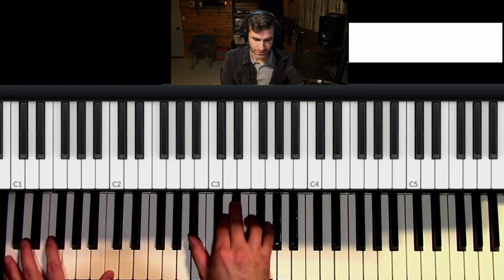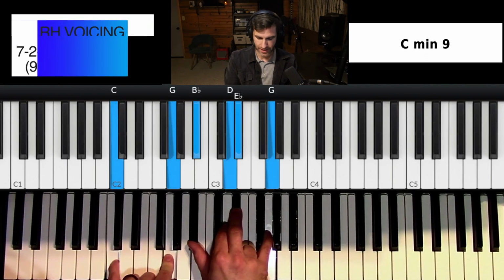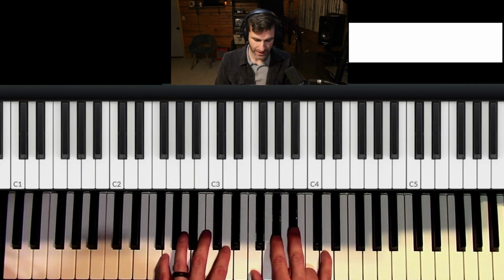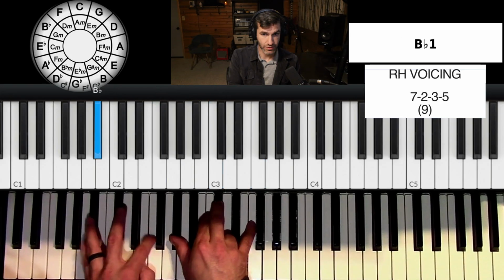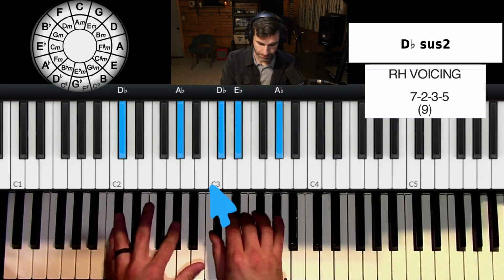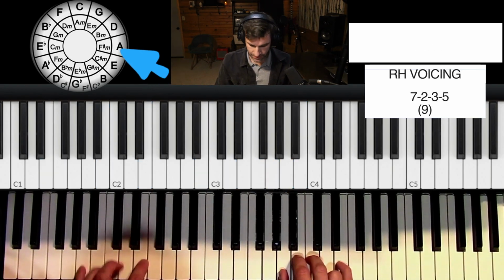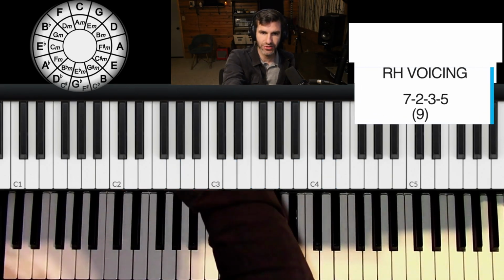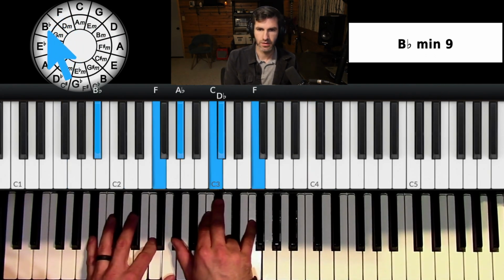How to Build Minor 9 Chords on the Piano in All 12 Keys - Structured Practice Piano 101 (m9 chords)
This course is 10 lessons, & 5 hours of high-quality systematized training designed to get you playing the piano in church after its completion. Blessings.

One-on-one Zoom Lessons: I have openings for NEW students!

0:00 Intro - Structured Practice - Chord Building
0:36 - Cm9 Chord - How to Build on Piano
2:16 - Fm9 Chord - How to Build on Piano
2:35 - Bbm9  Chord - How to Build on Piano
2:48 - Ebm9 Chord - How to Build on Piano
2:58 - Abm9 Chord - How to Build on Piano
3:08 - Dbm9 / C#m9 Chord - How to Build on Piano
3:18 - F#m9 / Gbm9 Chord - How to Build on Piano
3:33 - Bm9 Chord - How to Build on Piano
4:45 - Em9 Chord - How to Build on Piano
4:00 - Am9 Chord - How to Build on Piano
4:12 - Dm9 Chord - How to Build on Piano
4:23 - Gm9 Chord - How to Build on Piano
5:06 - All 12, minor 9 Chords on Piano Around the Circle of 5ths